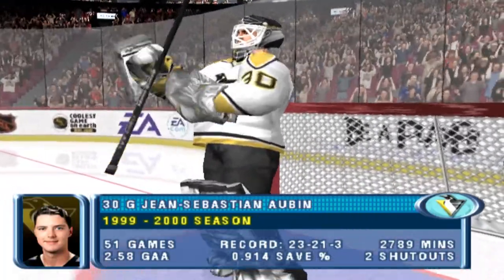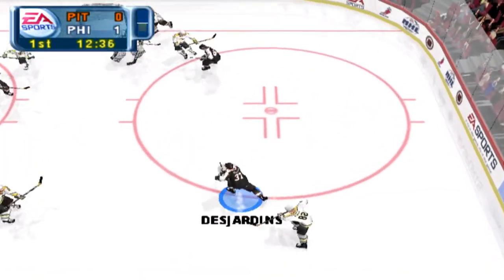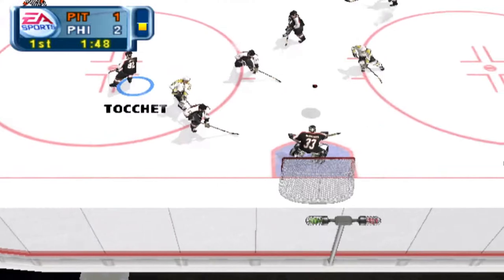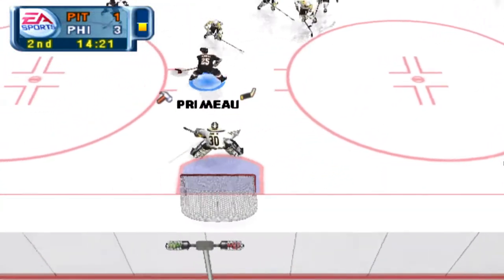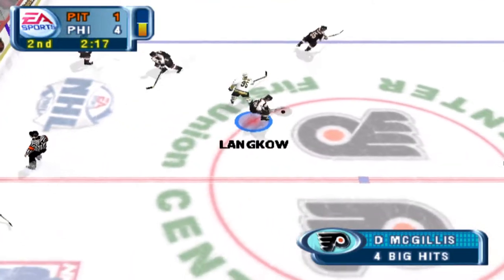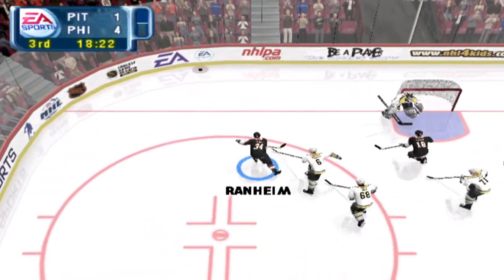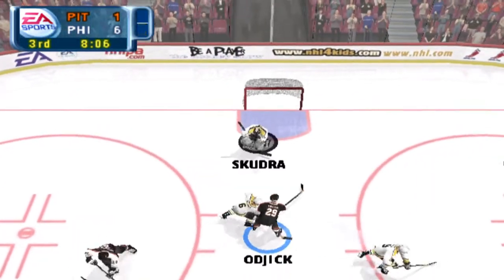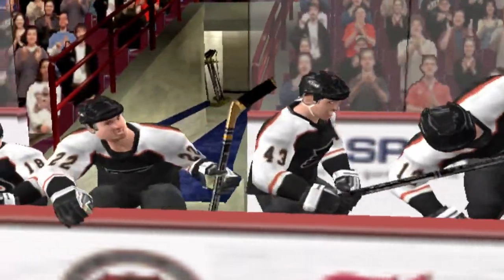TBT In Gaming - NHL 2001 (2000)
Follow me on Xbox: JeffKenji3

Follow me on Steam: JeffKenji